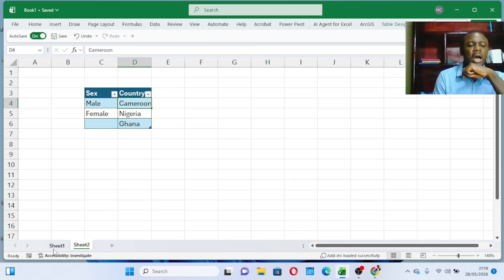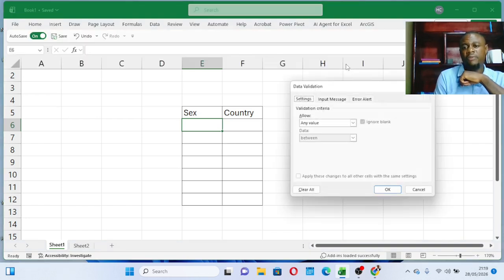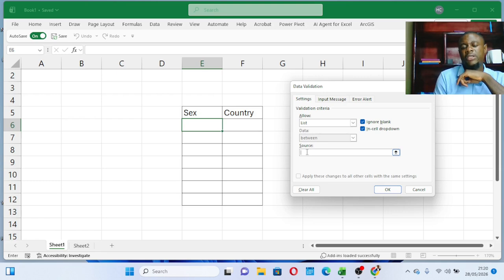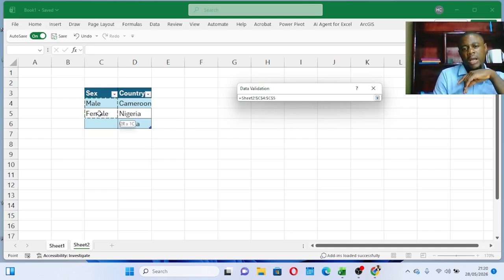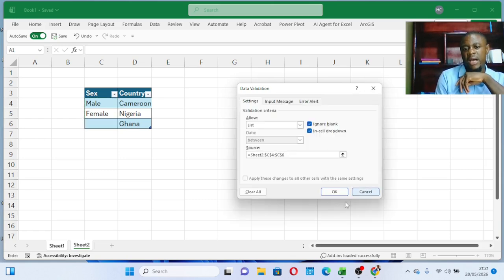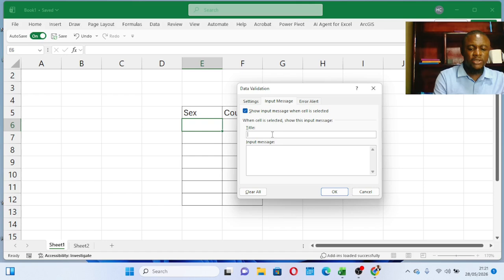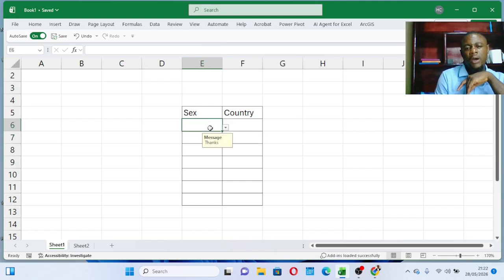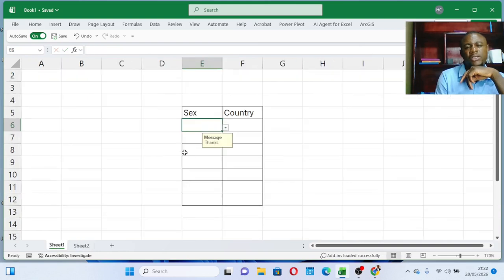Advanced Data Validation in EXCEL Made Easy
Advanced Data Validation Made Easy